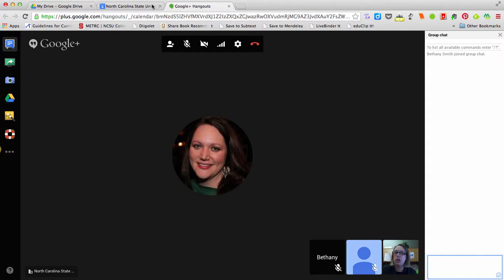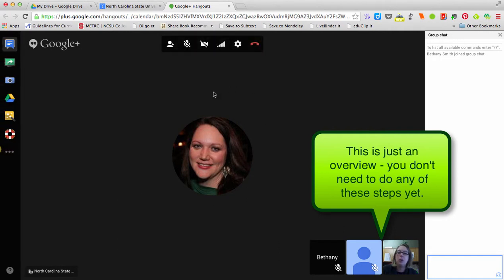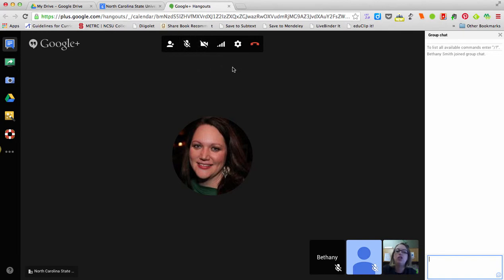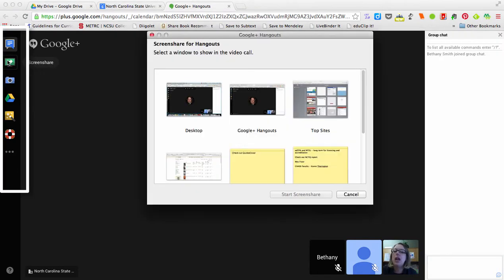GoogleHangoutsJan2014InPerson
Tutorial using the Google Calendar with Google Hangouts